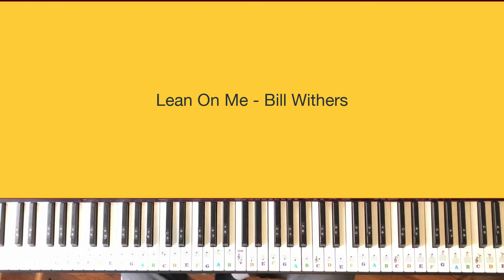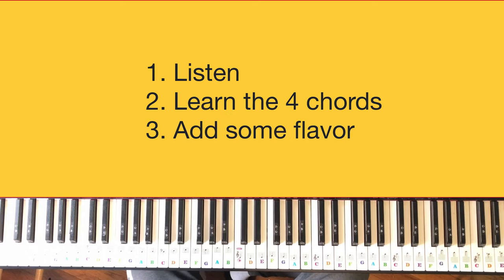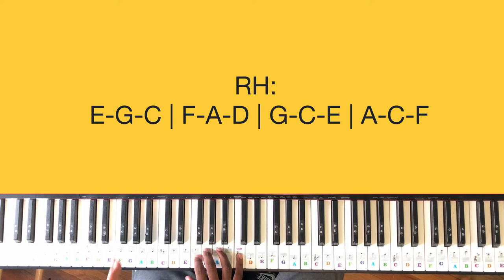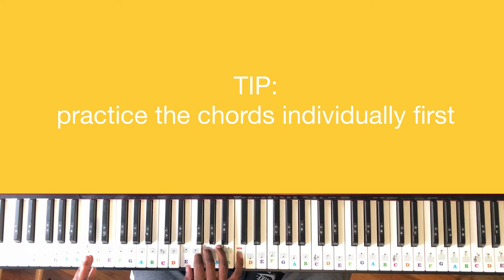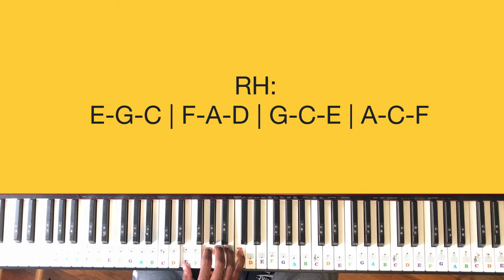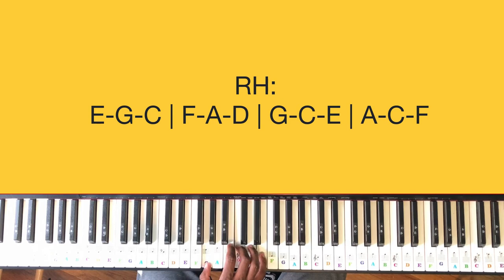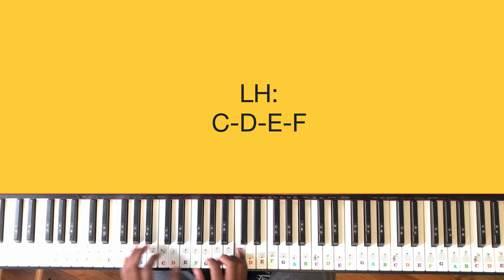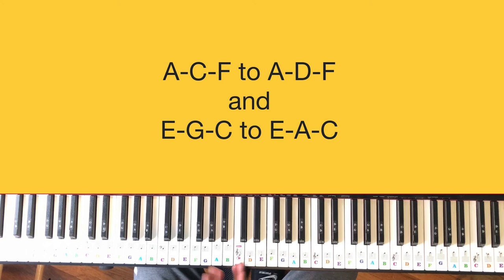How to Play Lean On Me - Piano Tutorial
Lean On Me - Piano Tutorial

Hope you enjoy my performance of U Move, I Move.

Hello, I'm Wade, I help regular people learn to play piano in days (Not Years).

New Piano Tutorials Coming Soon!